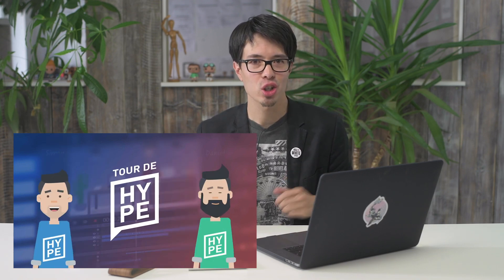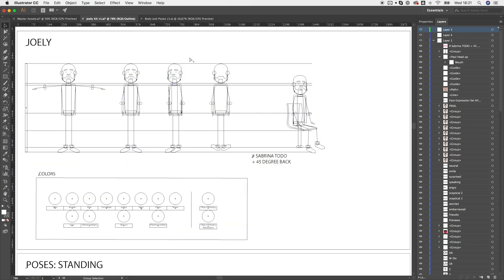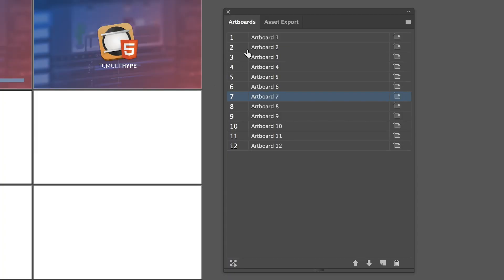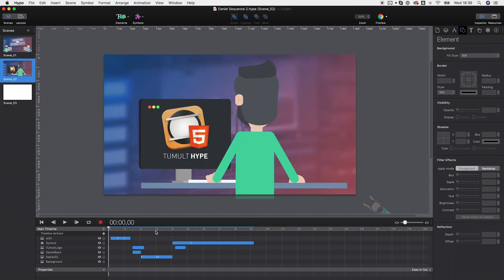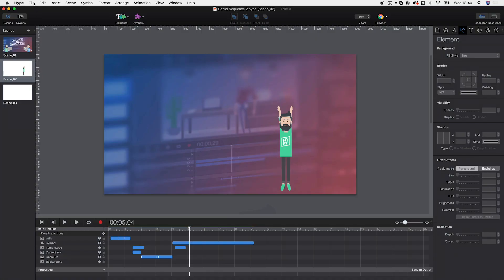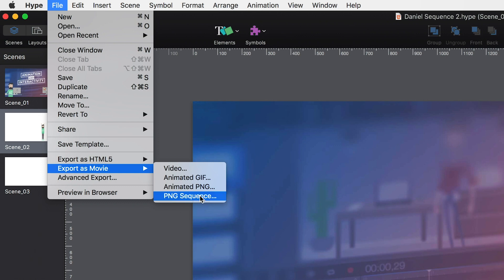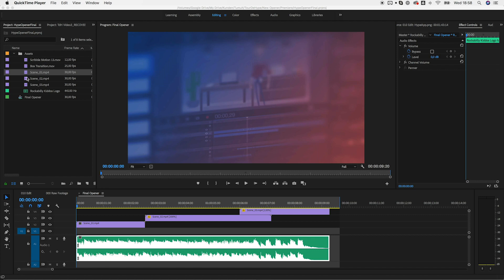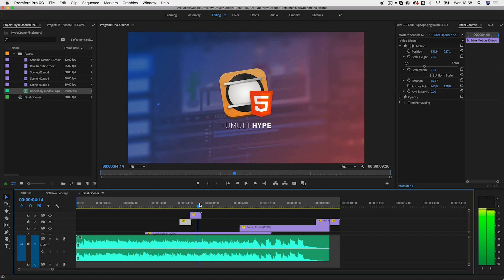Creating Videos with Tumult Hype - Animation and Interactivity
Check out this episode to learn how to use Tumult Hype in a video production workflow - and see how the animated opener for this show was built in Tumult Hype